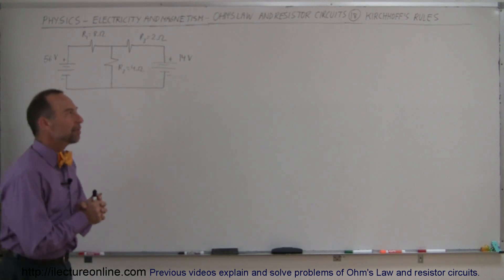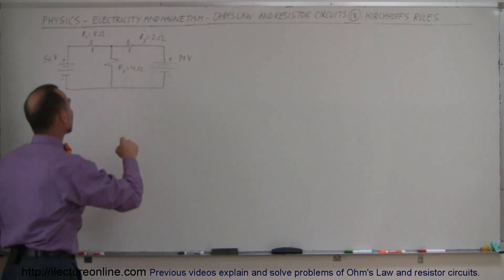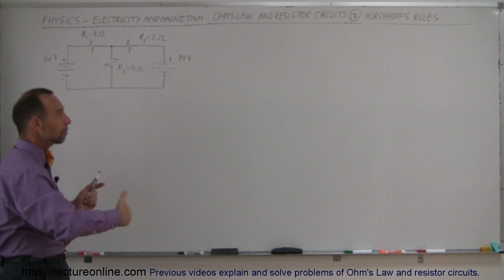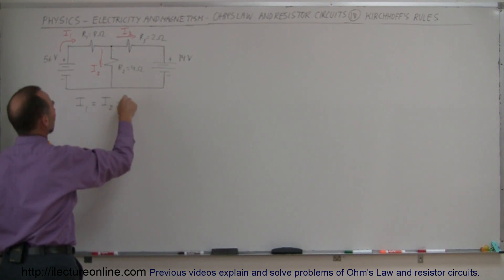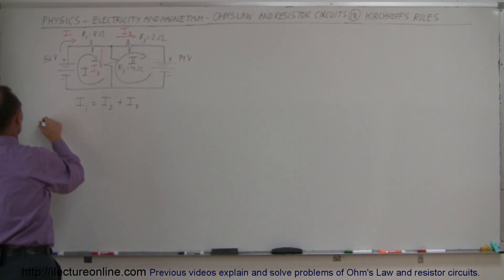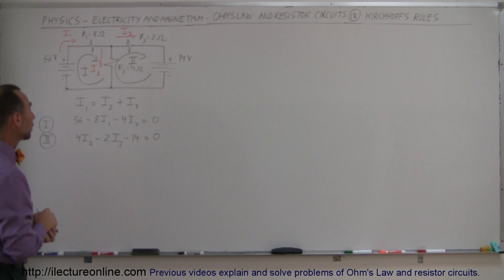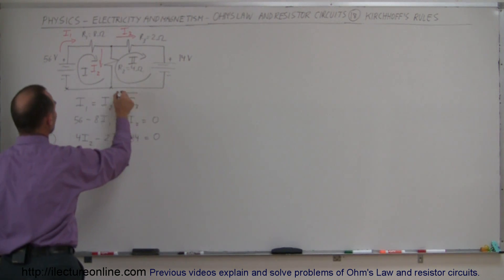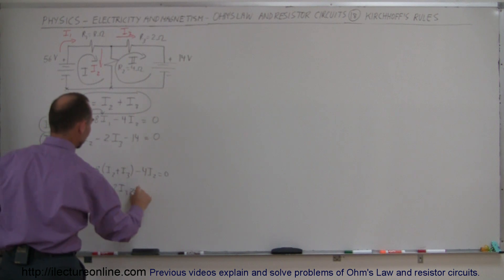Physics 42 Ohm's Law and Resistor Circuits (18 of 23) Kirchhoff's Rule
In this video I will use Kirchhoff's Rule to find I=? of the multi-voltage circuits.